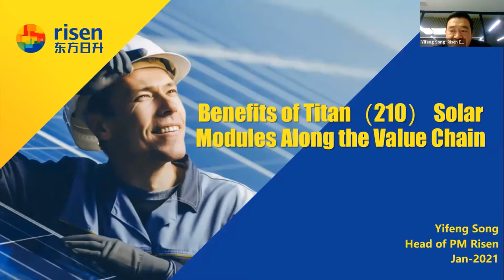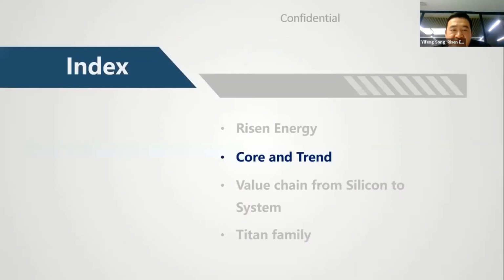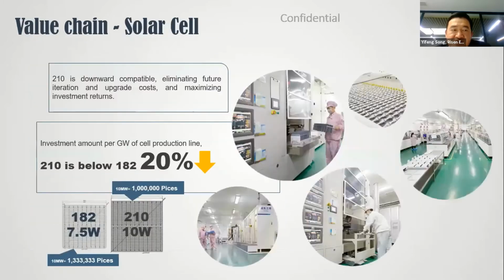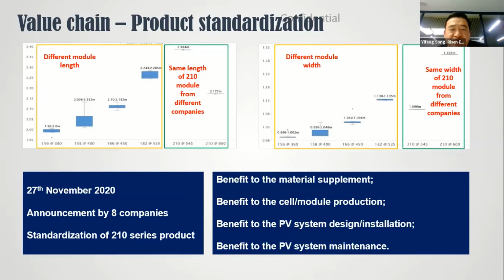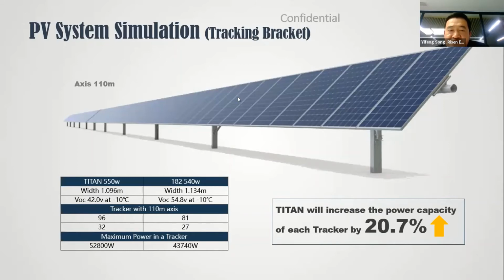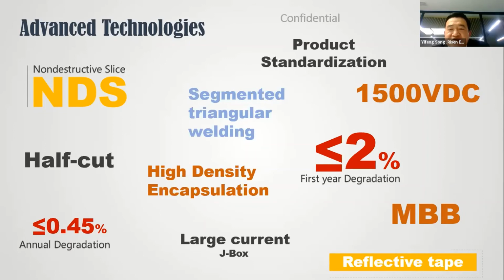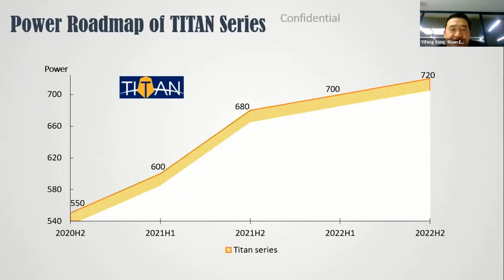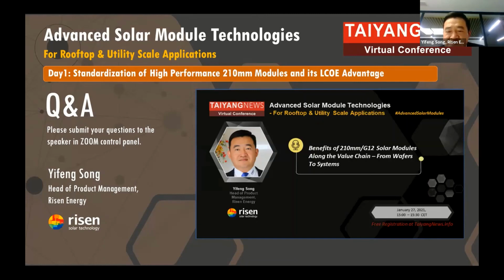How 210mm/G12 Solar Modules bring benefits along the value chain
Watch this video to know how 210mm sized modules increase space utilization while its investment per GW of cell production line is 20% less than that of 182mm size modules.
Yifeng Song, Head of Product Management, Risen Energy shares many such interesting points in this video. He also talks about the company roadmap for high power Titan Solar Module Series, aiming For 720W Power Output By H2/2022.
Yifen Song was speaking at the TaiyangNews Advanced Solar Module Technologies virtual conference that took place on Jan 27-28, 2021. The Conference had eminent speakers from world leading solar module manufacturers, including Trina Solar, Risen Energy, LONGi, JinkoSolar, Chint, Canadian Solar. The discussion revolved around developments and improvements of commercial solar panels.